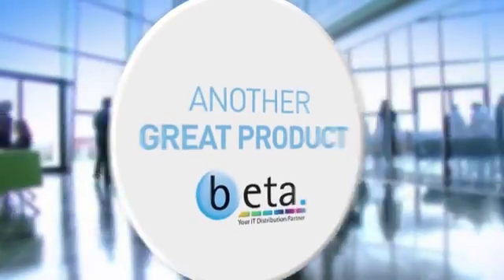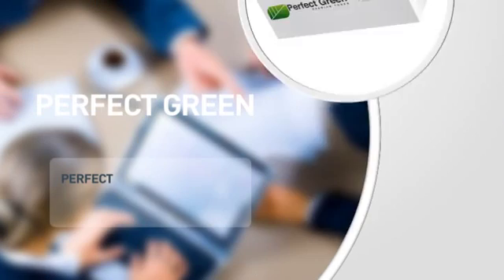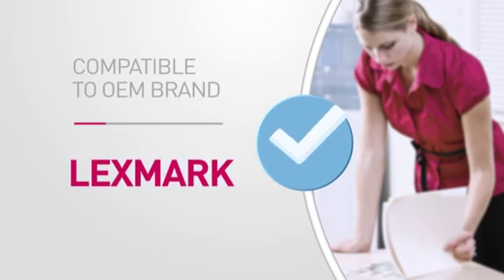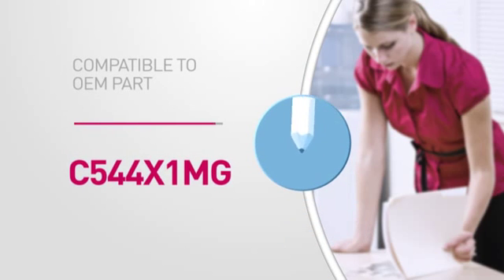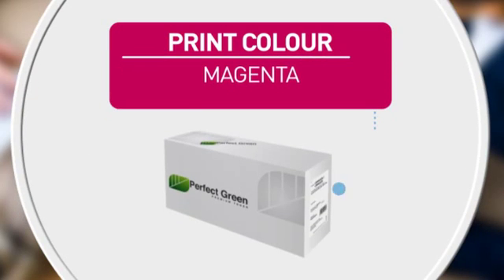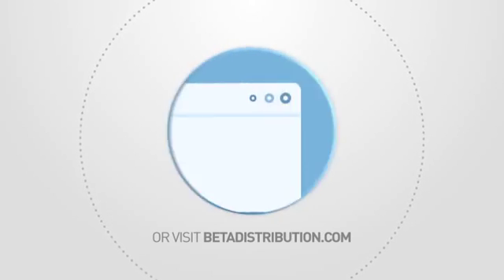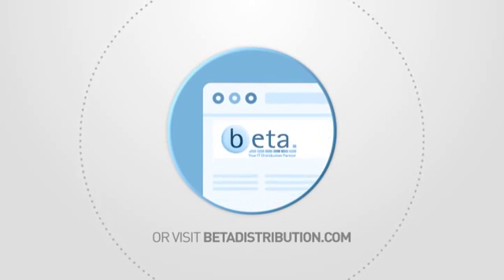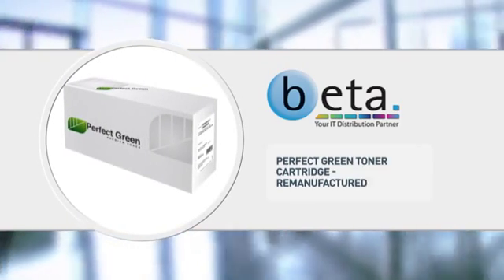Perfect Green Remanufactured for Lexmark PERC544X1MG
Perfect Green Toner Cartridge - Remanufactured for Lexmark (C544X1MG) - Magenta - Laser - 4000 Page